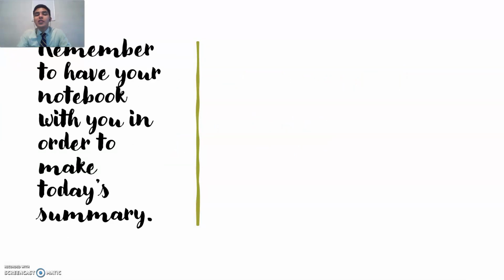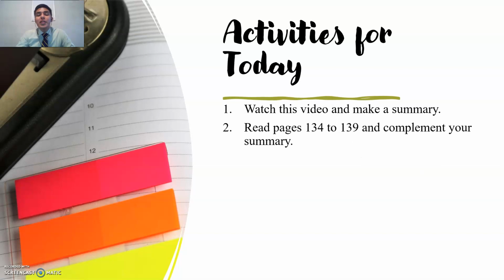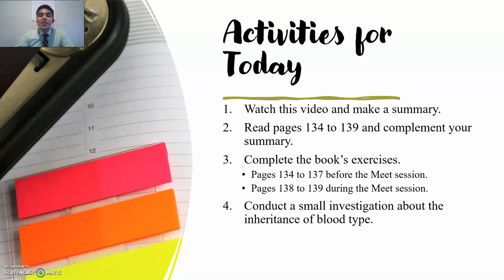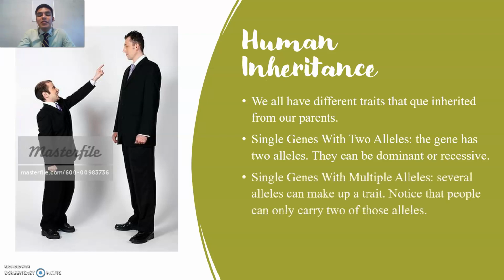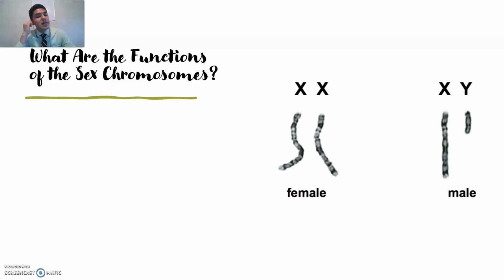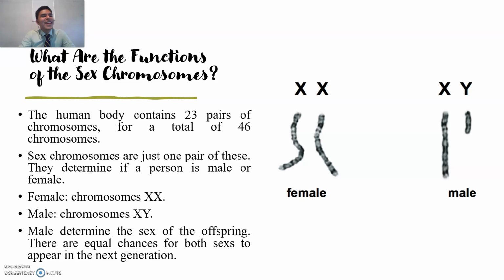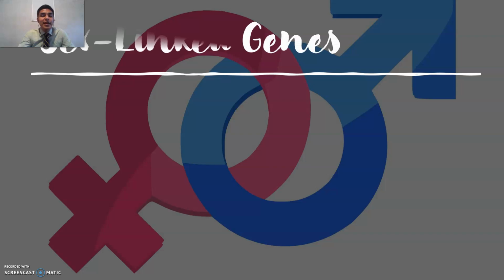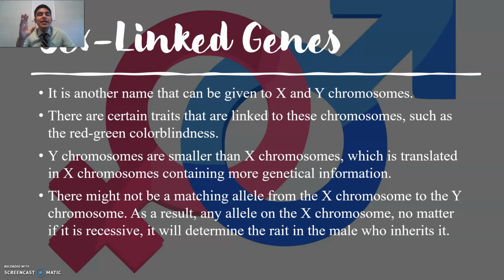9th BYS 22.3